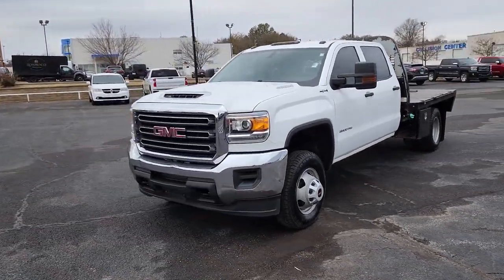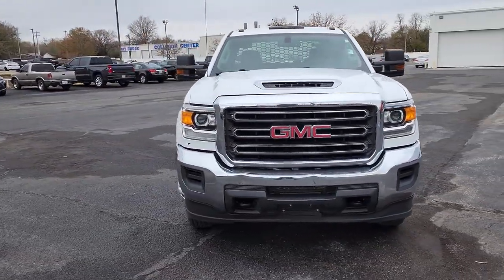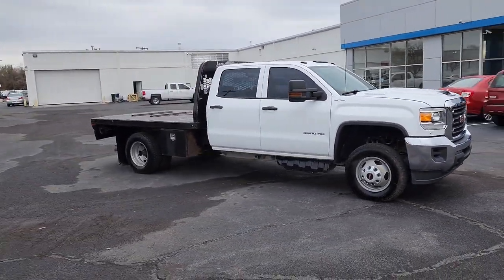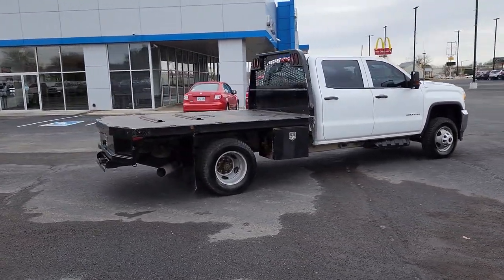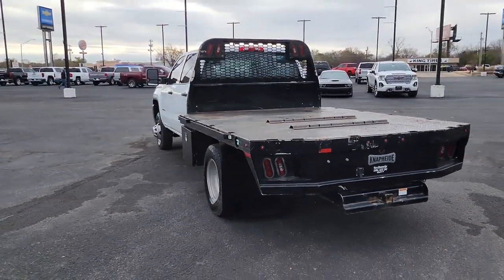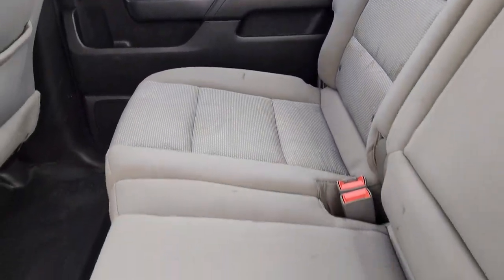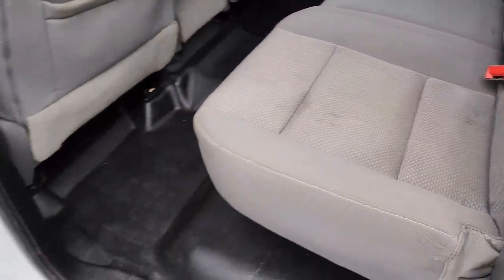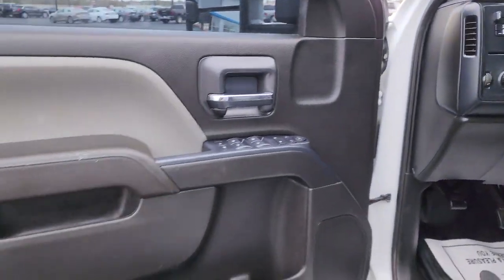2018 GMC Sierra_3500HD Muskogee, Tulsa, Broken Arrow, Owasso, Claremore, OK 2538B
Summit White Used 2018 GMC Sierra_3500HD Base available in Muskogee, Oklahoma at Jay Hodge Chevrolet. Servicing the Tulsa, Broken Arrow, Owasso, Claremore, OK area.

Experience the TOTALLY NEW Jay Hodge Chevrolet in Muskogee!!!Recent Arrival! 2018 Summit White GMC Sierra 3500HD 4WD Allison 1000 6-Speed Automatic Duramax 6.6L V8 Turbodiesel This GMC Sierra 3500HD has many features and is well equipped including Backup Camera Automatic Headlights Bluetooth Hands-Free Tow Package Remote Keyless Entry Allison 1000 6-Speed Automatic 4WD Dark Ash With Jet Black Interior Accents Cloth.We are open for business and were prioritizing your health and safety. Test drives delivered to your home or work deals made over the phone or email complimentary delivery of vehicles and paperwork. From the comfort of your home you can shop get pricing and trade value. We will deliver your vehicle and paperwork.
PAINT  SOLID  (STD),POWER TAKE OFF  ENGINE CONTROL PROVISIONS,LICENSE PLATE KIT  FRONT,ENGINE  DURAMAX 6.6L TURBO-DIESEL V8  B20-Diesel compatible (445 hp [332 kW] @ 2800 rpm  910 lb-ft of torque [1220 Nm] @ 1600 rpm) Includes (K40) exhaust brake and (K05) engine block heater.),AUDIO SYSTEM  7 DIAGONAL COLOR TOUCH SCREEN WITH INTELLILINK  AM/FM  with USB ports  auxiliary jack  Bluetooth streaming audio for music and most phones  Pandora Internet radio and voice command pass-through to phone,DARK ASH WITH JET BLACK INTERIOR ACCENTS  CLOTH SEAT TRIM  includes manually adjustable driver lumbar,REMOTE KEYLESS ENTRY,UNDERBODY SHIELD  frame-mounted shields  includes front underbody shield starting behind front bumper and running to first cross-member  protecting front underbody  oil pan  differential case and transfer case,MIRRORS  OUTSIDE HEATED POWER-ADJUSTABLE VERTICAL CAMPER UPPER GLASS  manual-folding and extending  black. Includes integrated turn signal indicators consisting of 51 square inch flat mirror surface positioned over a 24.5 square inch convex mirror surface with a common head and lower convex spotter glass (convex glass is not heated nor is it power adjustable) and addition of Auxiliary cargo lamp for backing up (helps to see trailer when backing up with a trailer) and amber auxiliary clearance lamp Includes (DD8) auto-dimming inside rearview mirror.),TIRES  LT235/80R17E ALL-TERRAIN,ENGINE BLOCK HEATER,TRAILER BRAKE CONTROLLER  INTEGRATED,UPFITTER SWITCHES  (4) Provides 4-30 amp circuits to facilitate installation of aftermarket electrical accessories,MIRROR  INSIDE REARVIEW AUTO-DIMMING,COVER  1-PIECE  COVERS RADIATOR GRILLE AND FRONT BUMPER OPENINGS  for diesel engines in winter weather,SUMMIT WHITE,PROVISION FOR CAB ROOF-MOUNTED LAMP/BEACON  provides an instrument panel-mounted switch and electrical wiring tucked beneath the headliner for a body upfitter to connect a body-mounted warning or emergency lamp,TRANSMISSION  ALLISON 1000 6-SPEED AUTOMATIC  electronically controlled with overdrive  electronic engine grade braking and tow/haul mode,EXHAUST BRAKE,REAR CAMERA CALIBRATIONS WITHOUT GUIDELINES  A calibration without guidelines will be flashed at the plant. Vehicle will not have a rear camera. Camera will be added by the upfitter.,SNOW PLOW PREP PACKAGE  includes power feed for backup and roof emergency light  (KW5) 220-amp alternator with gas or diesel engine  forward lamp wiring harness  (TRW) Provision for cab roof mounted lamp/beacon  (NZZ) underbody shields and Heavy Duty Front Springs,SEATS  FRONT 40/20/40 SPLIT-BENCH  3-passenger  driver and front passenger recline with outboard head restraints and center fold-down armrest with storage. (STD),SIERRA CONVENIENCE PACKAGE  includes (DPN) outside heated power-adjustable vertical camper mirrors  (DD8) inside rearview auto-dimming mirror and (AQQ) Remote Keyless Entry,ALTERNATOR  220 AMPS,REAR AXLE  3.73 RATIO,SIERRA PREFERRED EQUIPMENT GROUP  includes Standard Equipment,POWER OUTLET  110-VOLT AC,Locking/Limited Slip Differential,Four Wheel Drive,Tow Hooks,Power Steering,Steel Wheels,Tires - Front All-Season,Tires - Rear All-Season,HID headlights,AM/FM Stereo,MP3 Player,Bluetooth Connection,Auxiliary Audio Input,Bluetooth Connection,Split Bench Seat,Rear Bench Seat,Adjustable Steering Wheel,Power Windows,Power Door Locks,Cruise Control,A/C,ABS,Dual Rear Wheels,Traction Control,Stability Control,Daytime